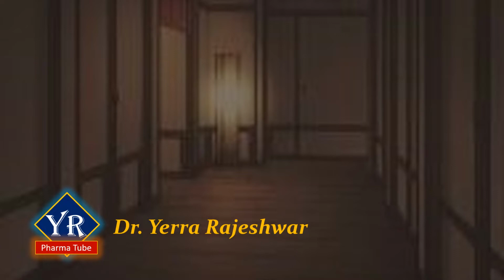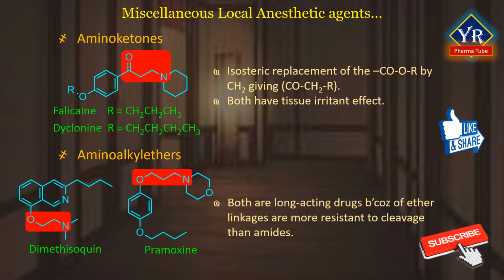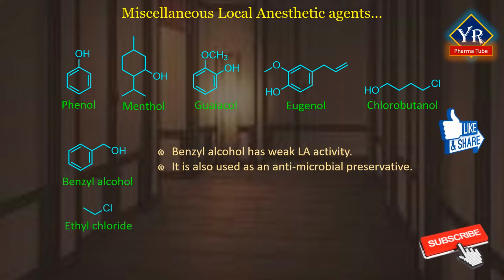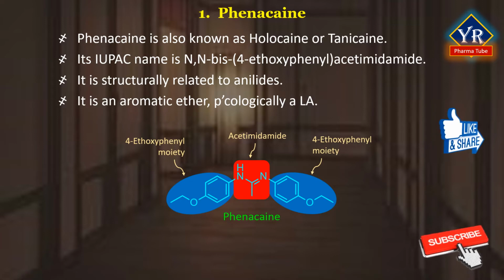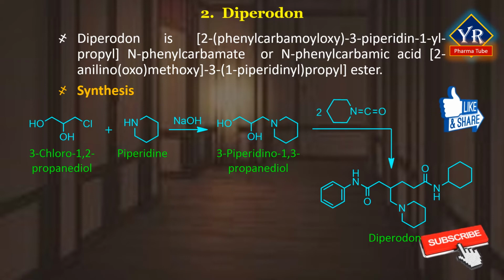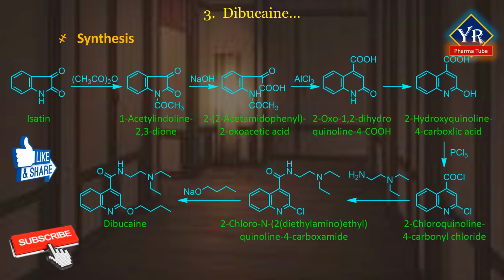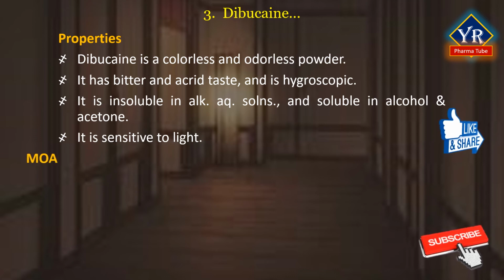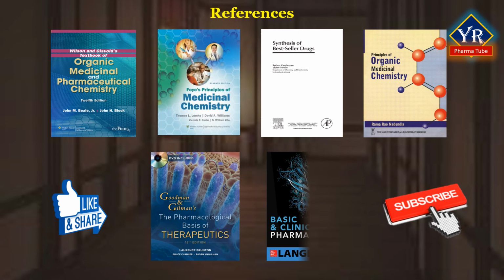Local Anesthetics - Miscellaneous agents | Phenacaine | Diperodon | Dibucaine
Also watch,